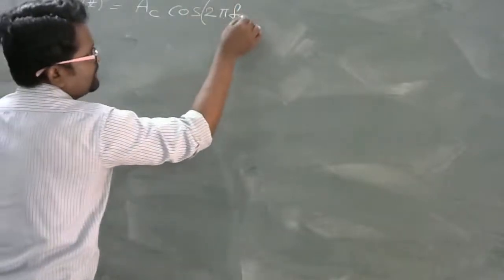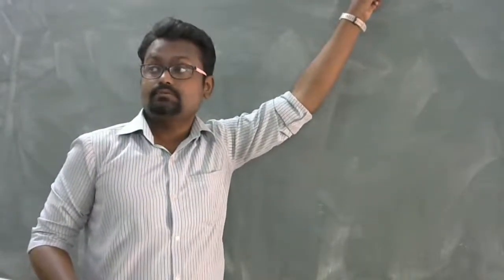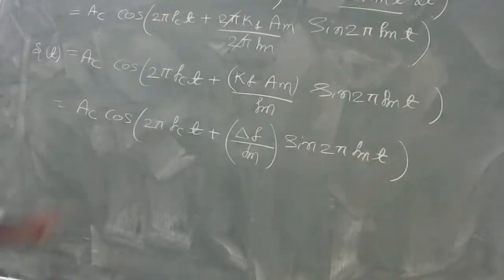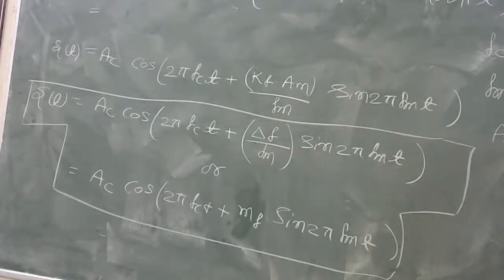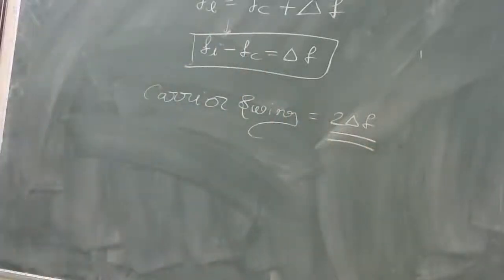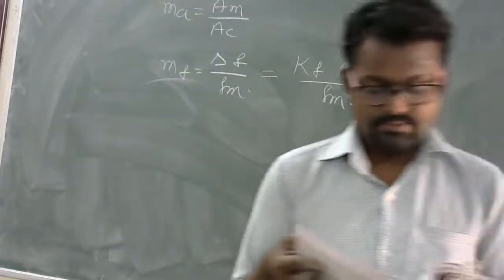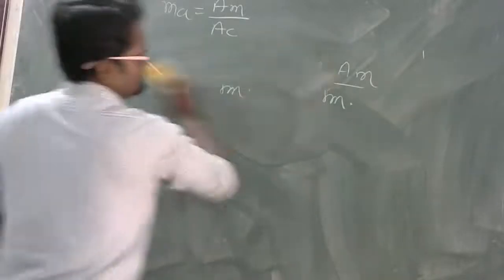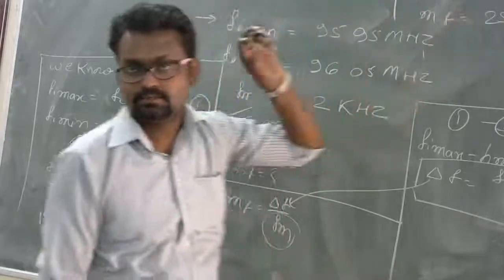Derivation of Frequency Modulation